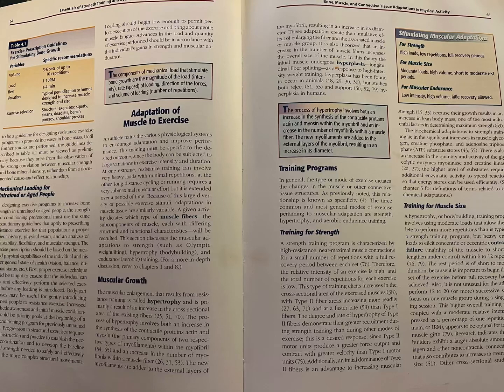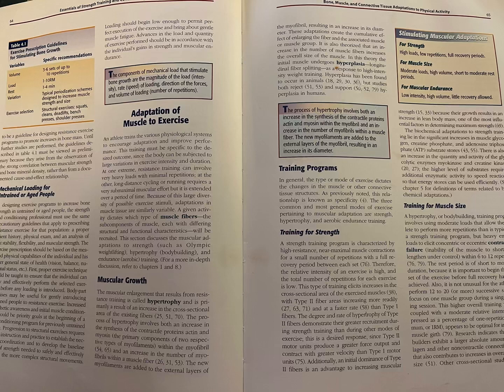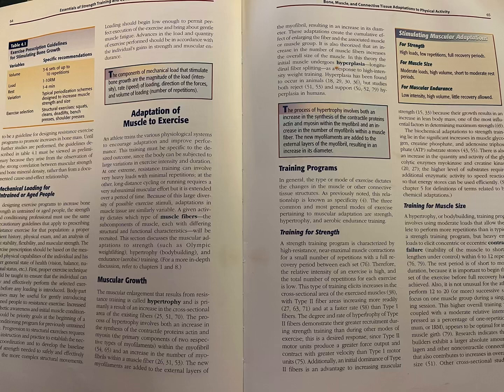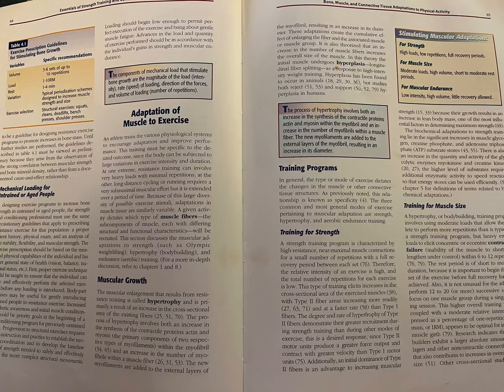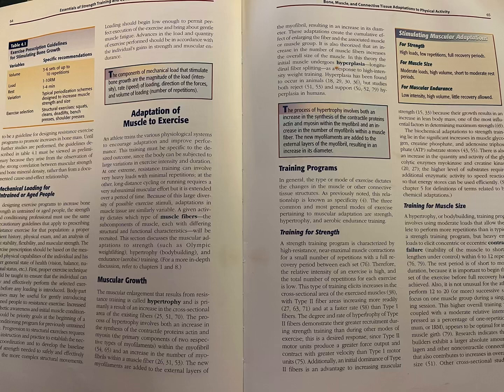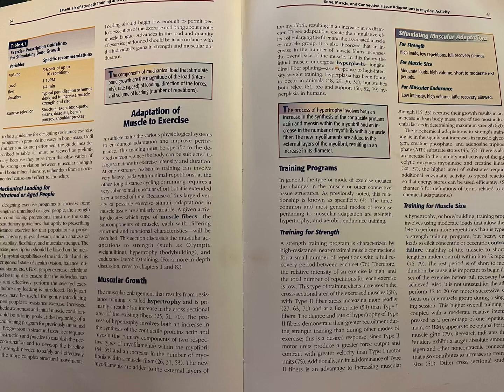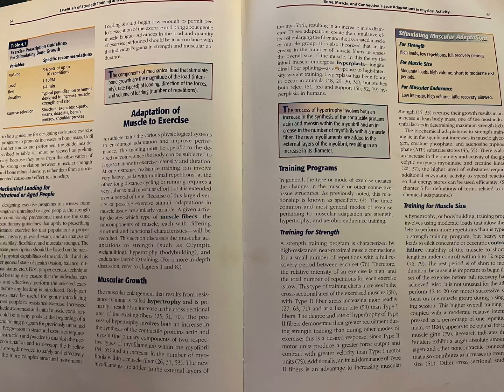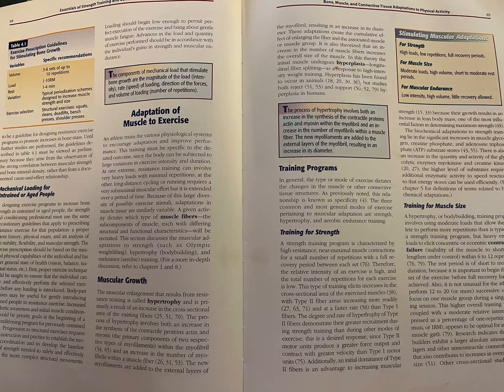Bone,Muscle,and connective tissue adaptations to physical activity (2)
After completing this chapter, you will be able to
• describe the microanatomy and gross anatomy of bone, muscle, tendon, ligament, and cartil
• discuss the response of bone, muscle, and connective tissue to various training programs, al
• design an exercise program to provide a stimulus for bone and connective tissue growth.